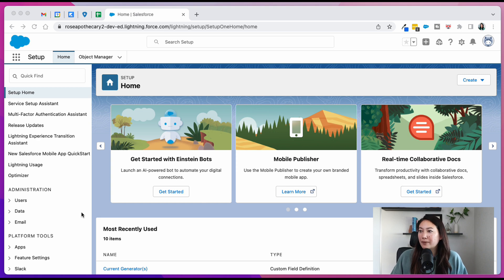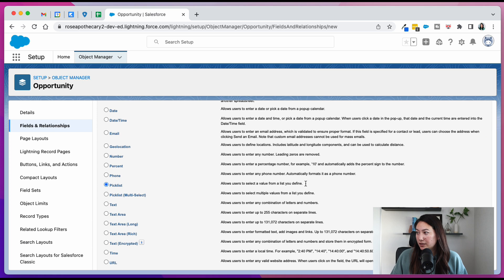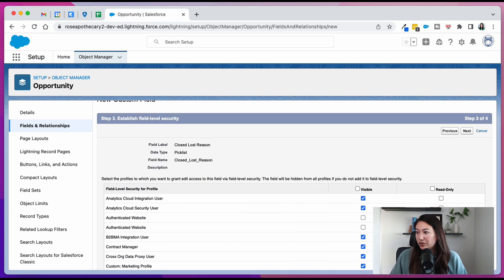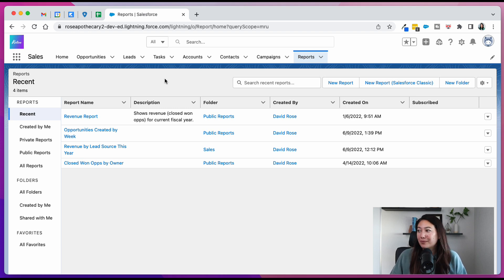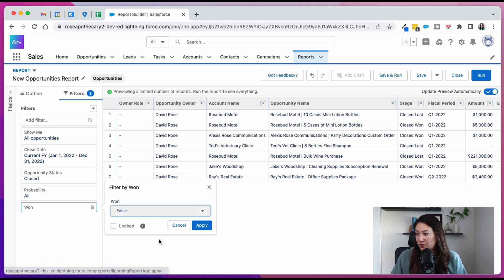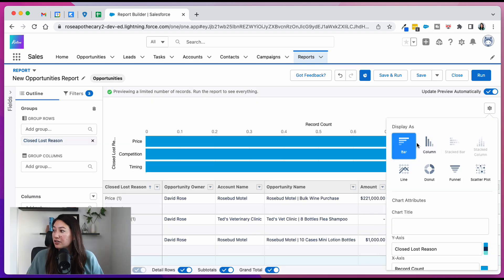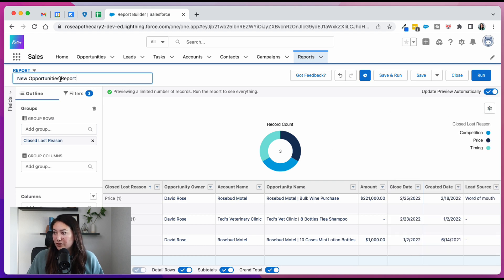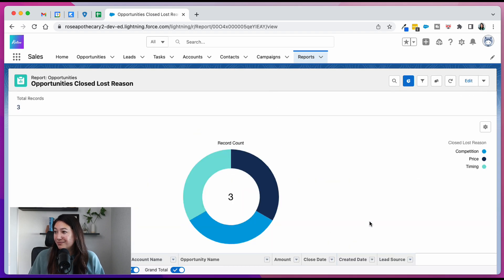How to Create an Opportunities Lost Reason Report in Salesforce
Learn how to create an Opportunities Lost Reason report in Salesforce Lightning.